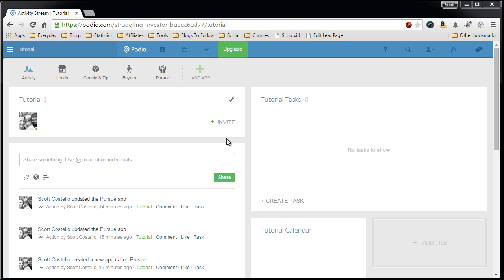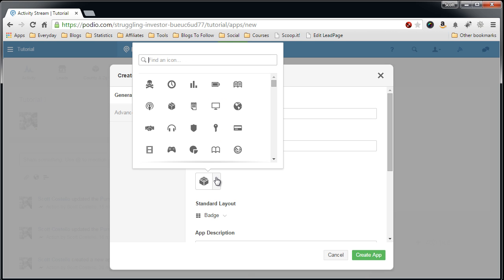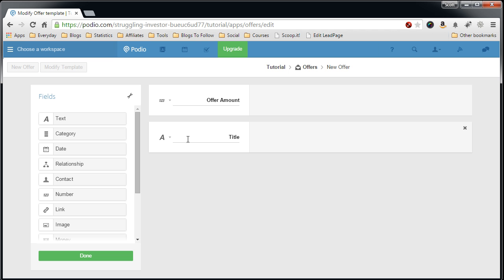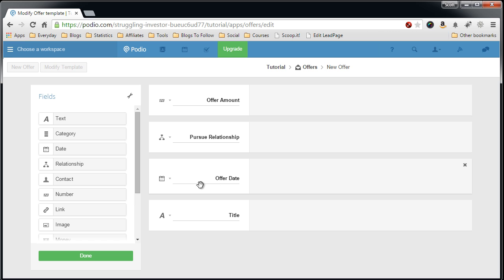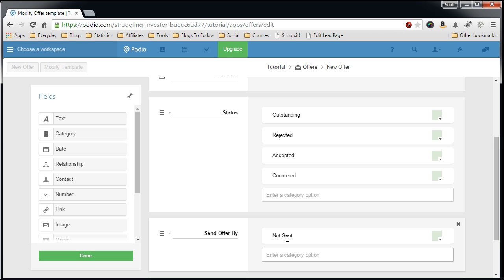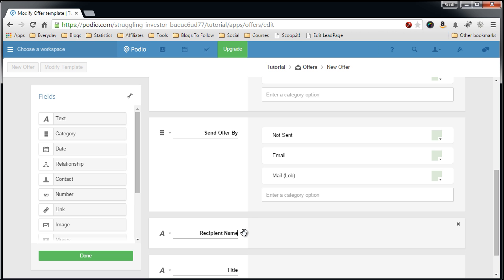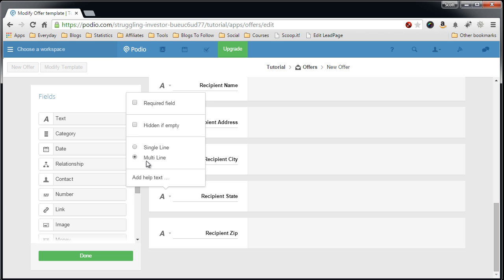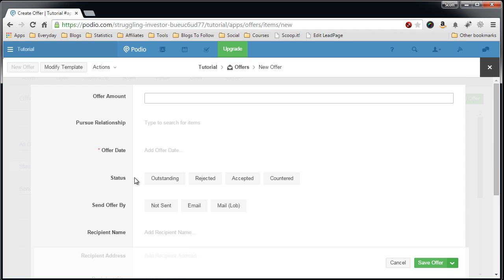Podio Tutorial - Real Estate CRM - Create an Offers App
The video shows how I setup my custom Offers Podio App.
This is part of an 8 video series on automating the sending of an offer letter.